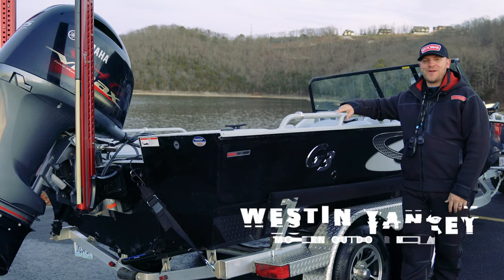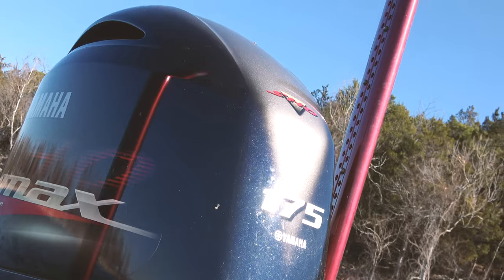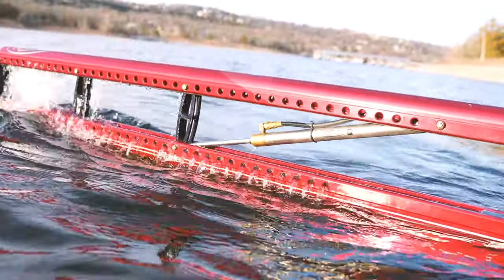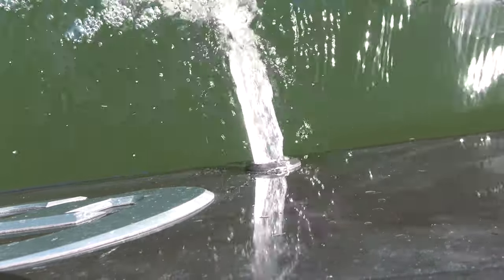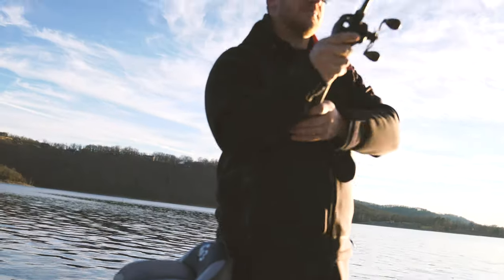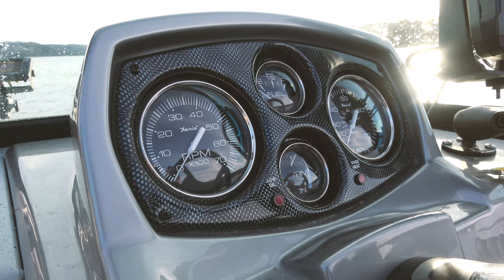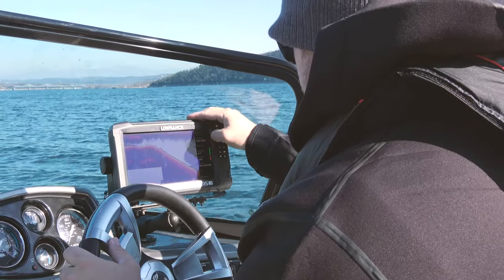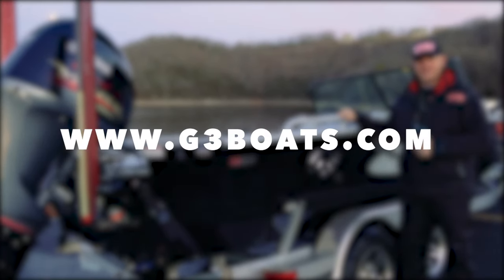G3 Sportsman 2100 Walk Through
Come along as I take you through my brand new G3 Sportsman 2100. As you know, I am an Avid Bass Fisherman and have been for years. However, as I grow as an angler, I do more and more fishing for different species. I needed a boat that could do more. ENTER: G3 Sportsman 2100.